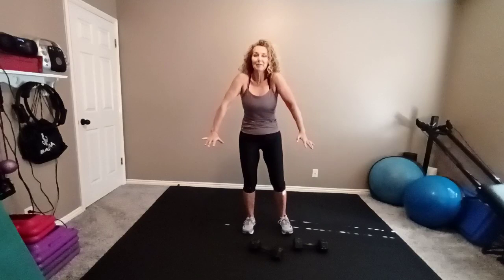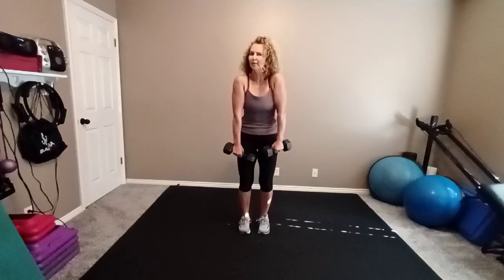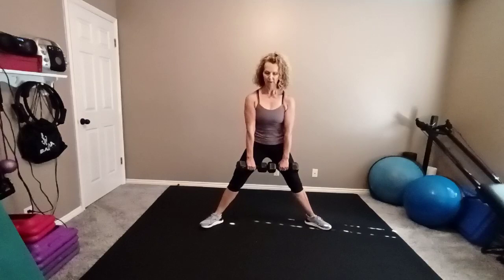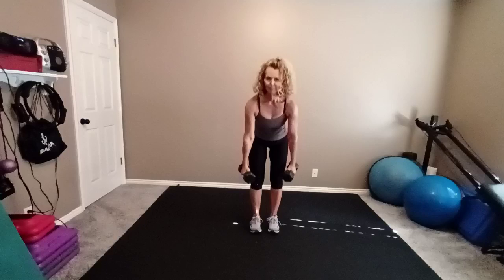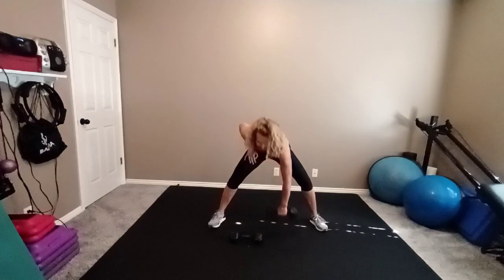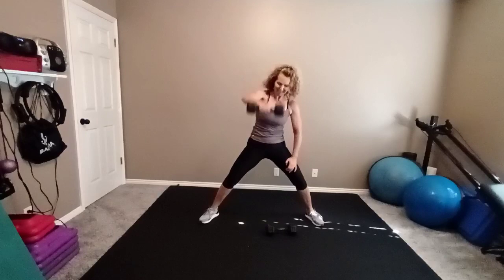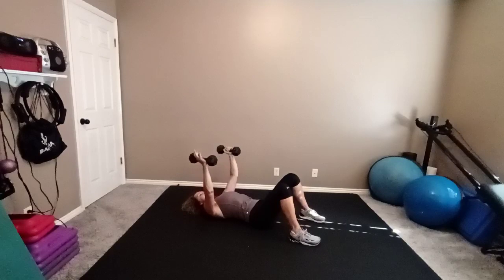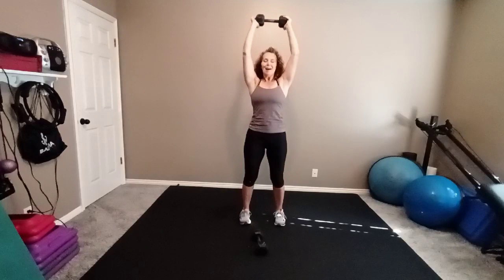Short, Simple, Heavy Lifting, Muscle Gaining, Fat Burning, No Excuses, Total Body Workout #106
Collagen is my favorite protein powder!
In less than 15 minutes a total body strength workout!! Uses heavy weights. No more than 8 reps of each exercise. Moves quickly into each exercise. Repeat it. Then use heavier weights as you get stronger to see your strength gains.
If you want to change what you look like, change what you lift. Built Bars are a great source of protein!